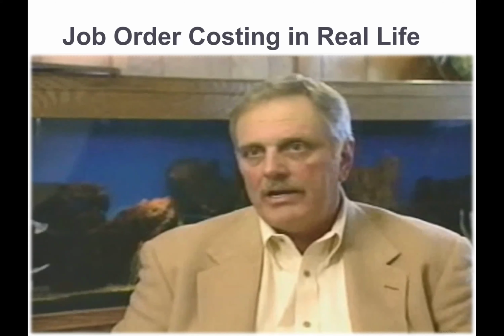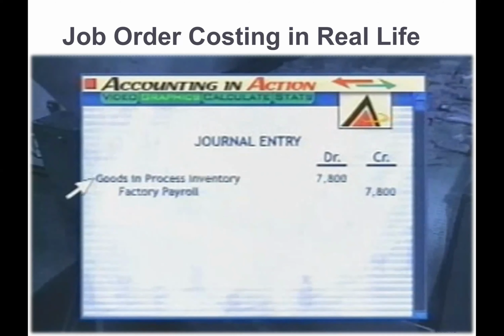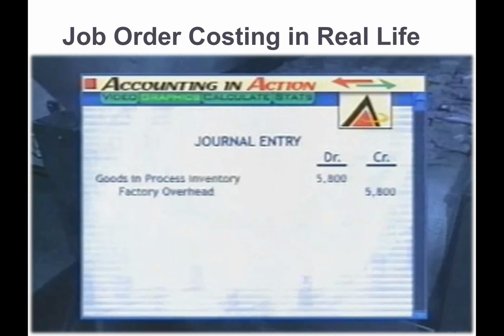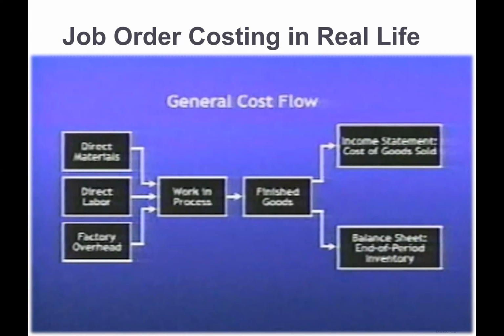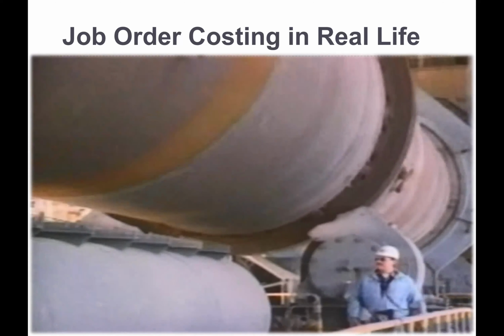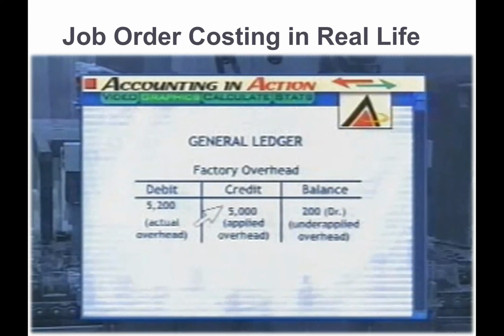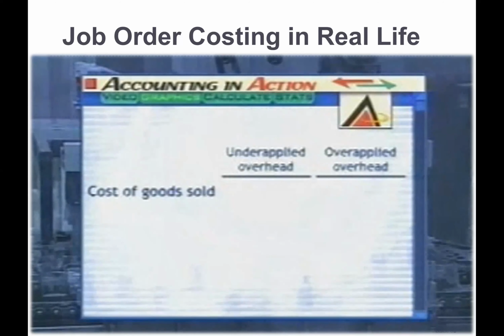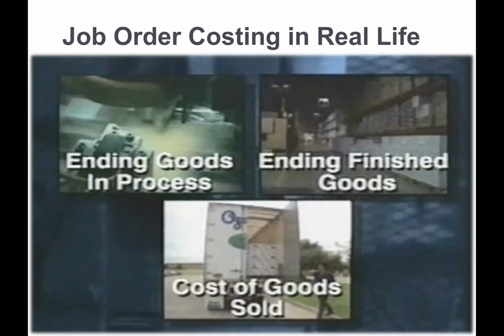Managerial Accounting (Fall 2021) Lecture 5 - Job Order Costing - 7